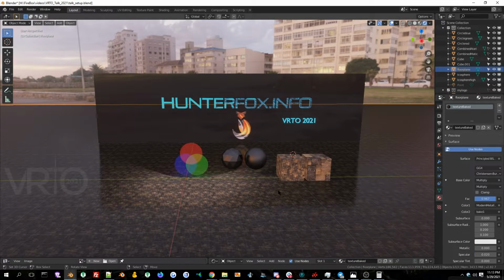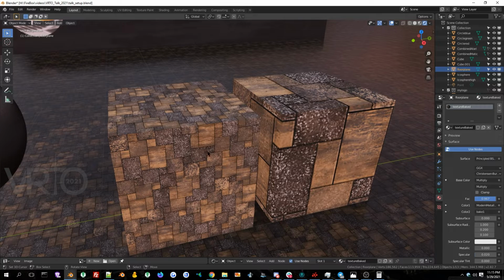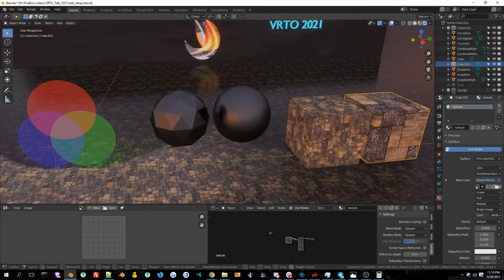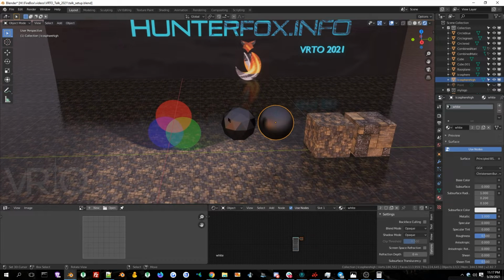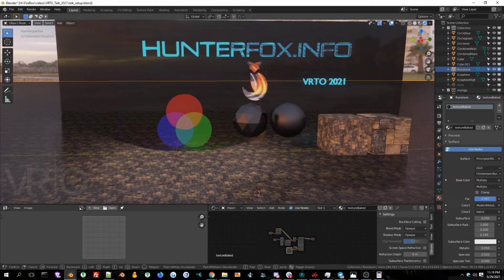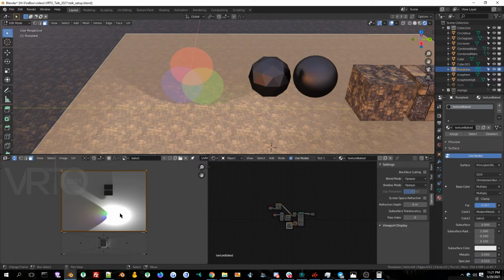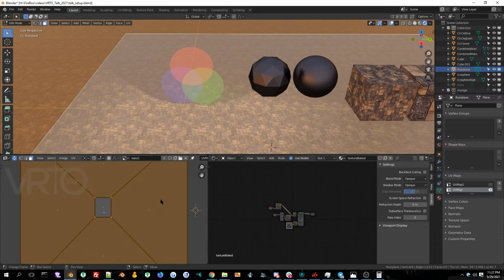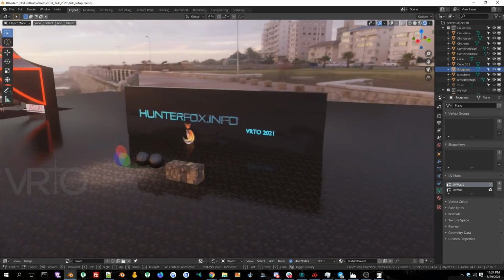VRTO 2021 - Design Optimization for WebXR - Tips & Tools - Hunter Fox